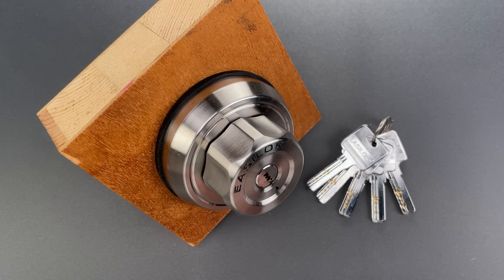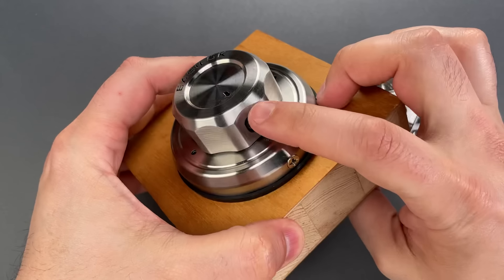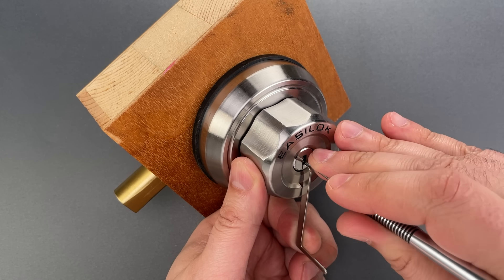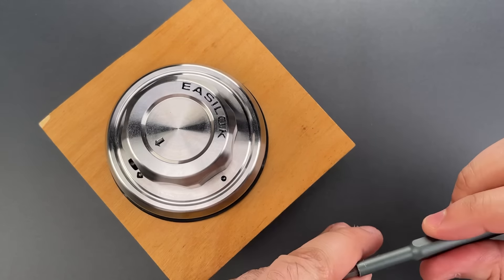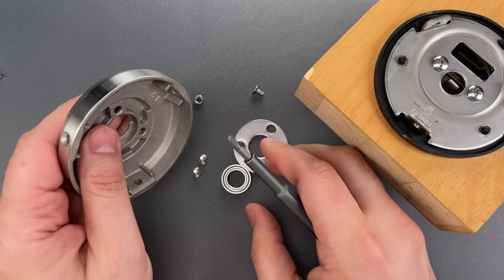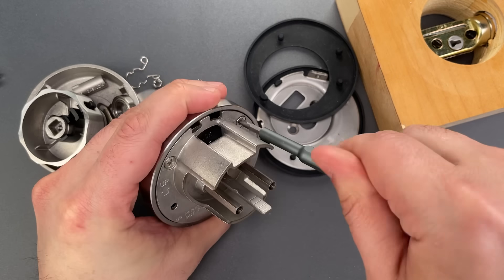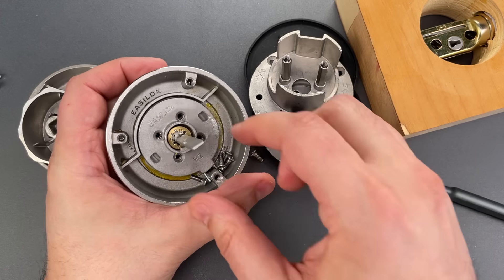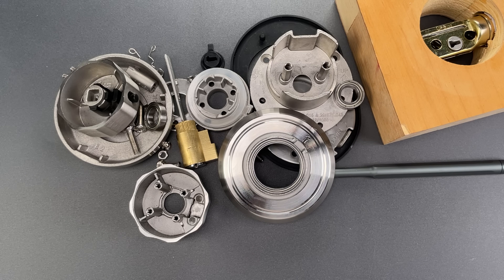[1388] The Best Built Deadbolt Ever? Easilok